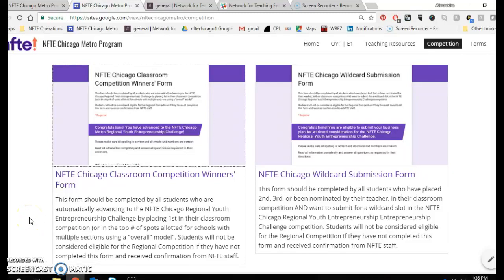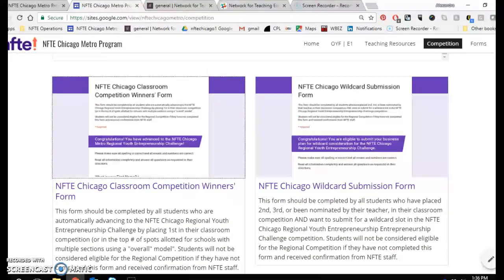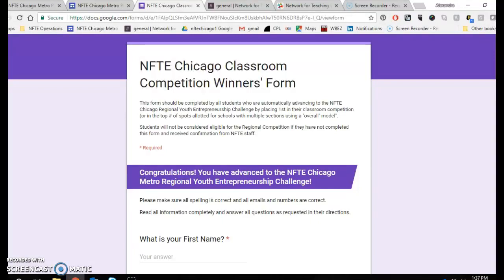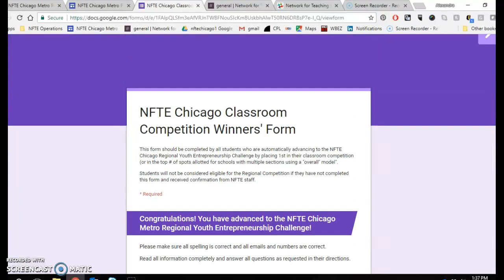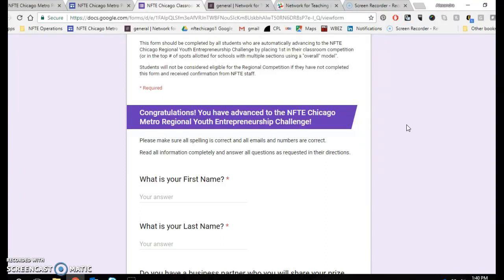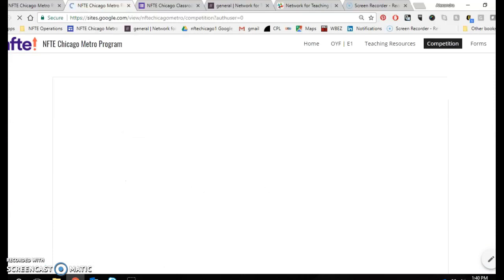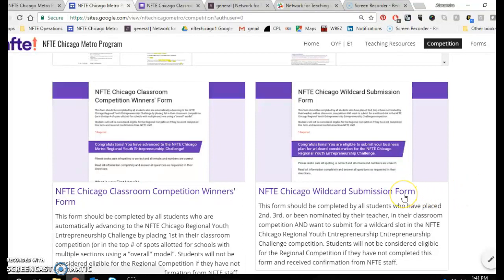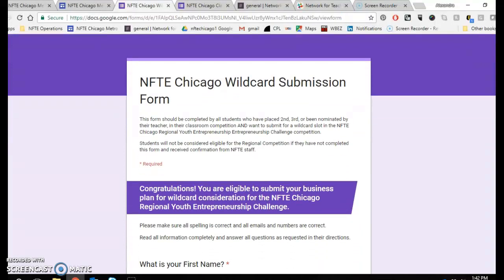Student Responsibilities and Forms